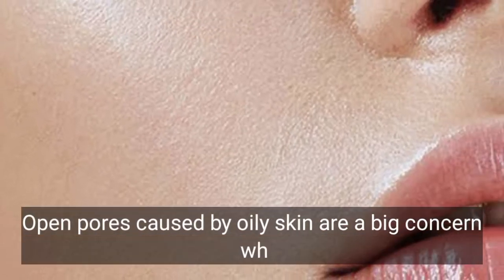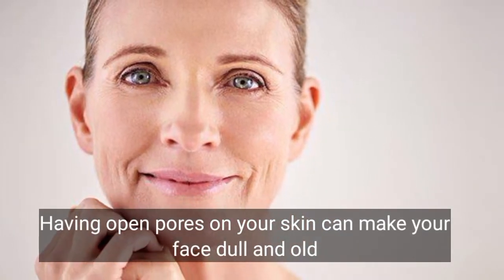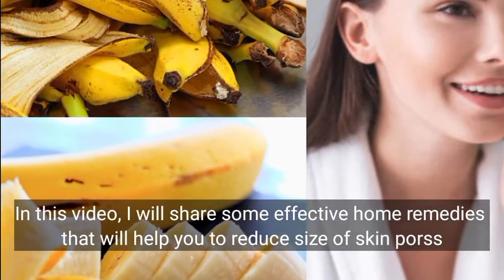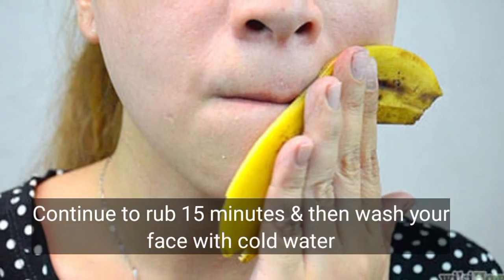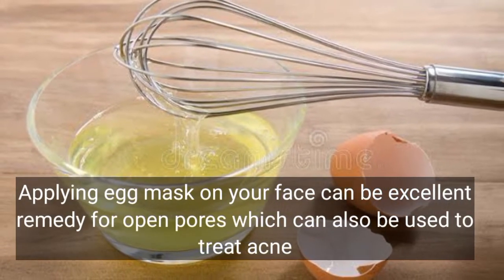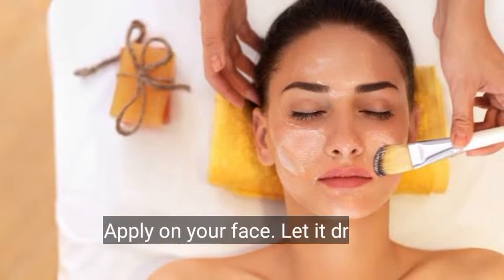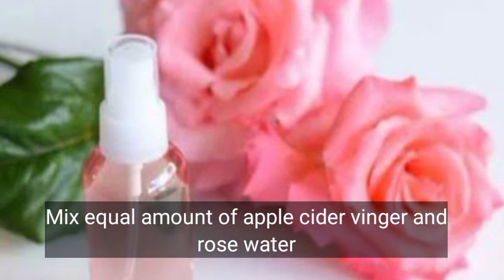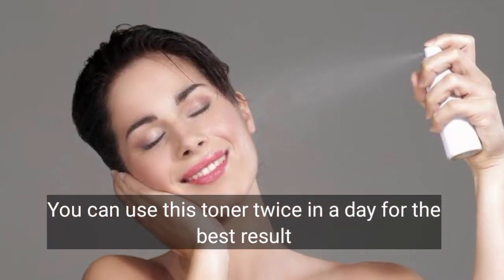In 3 Days Open pores to Flawless skin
In this video I will share 3 easy home remedies for open pores to flawless skin.